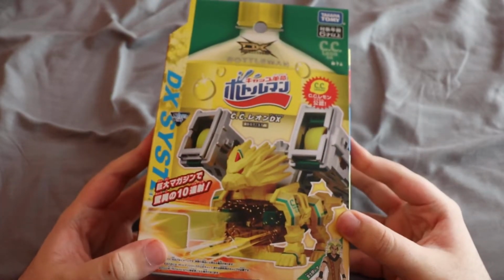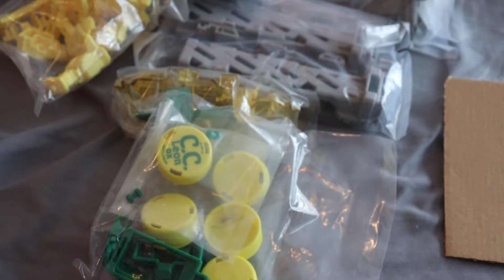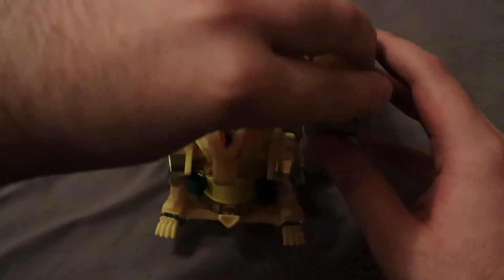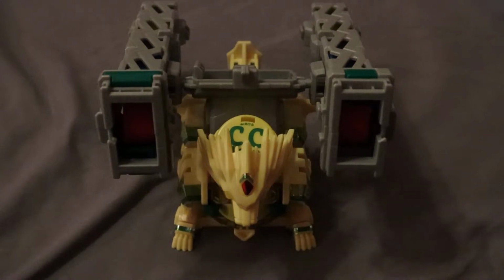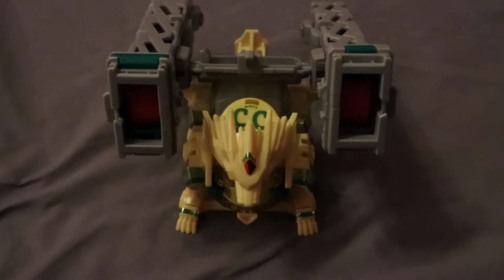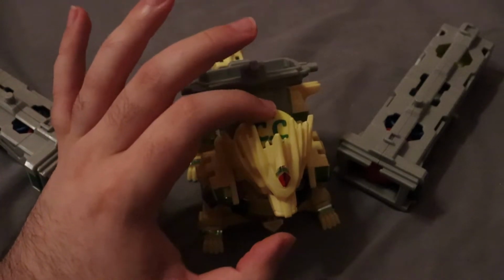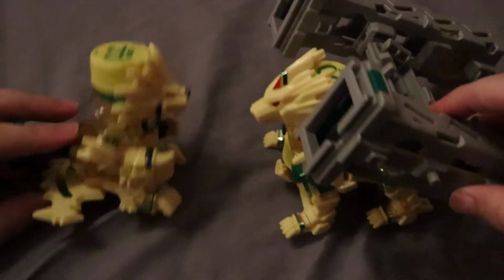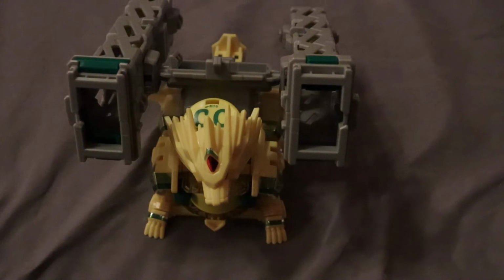Bottleman C.C. Leon DX Unboxing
Finally getting around to C.C. Leon DX, last month's Bottleman release.